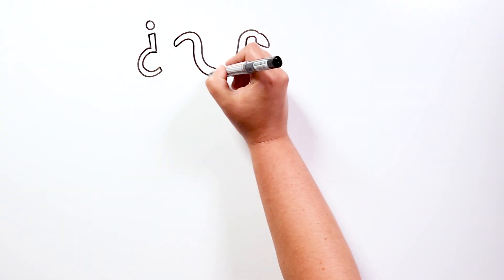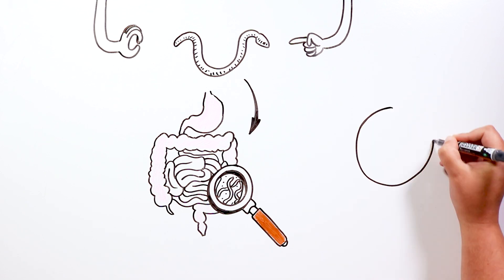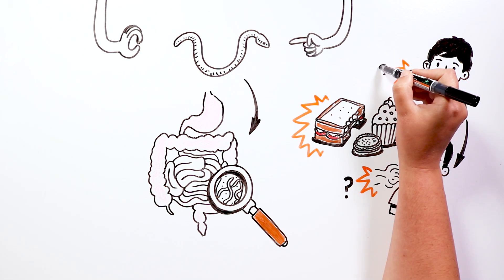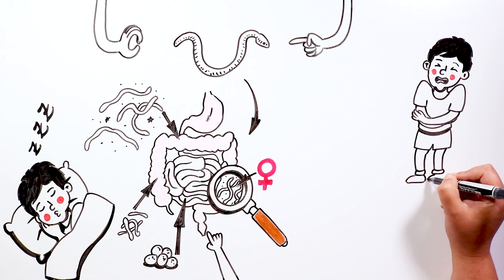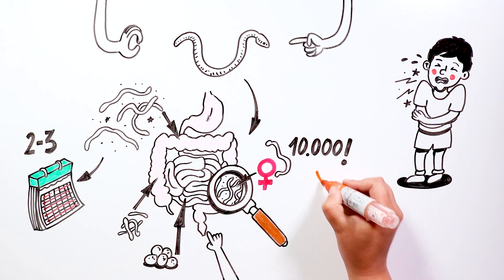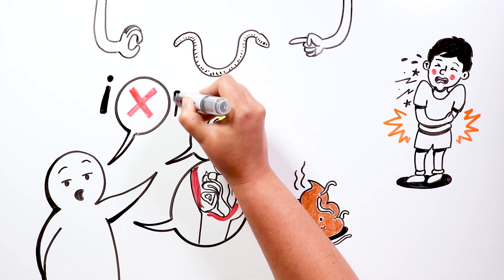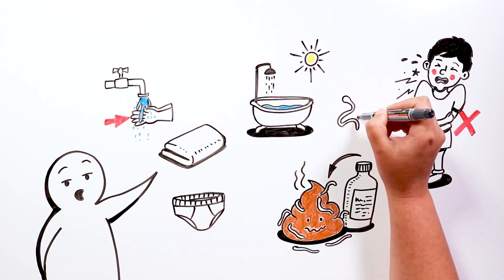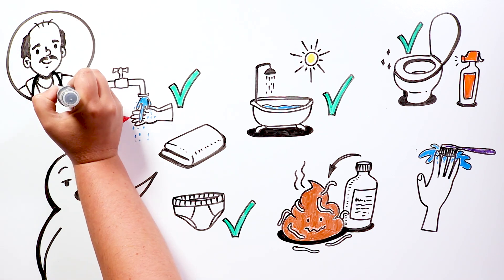INTESTINAL WORMS IN OUR FECES? | Draw My Life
Hello, tiktakers. Did you know that humans can have intestinal worms? This is what we popularly call the infection of the intestine caused by a worm called Enteróbius vermiculáris. These worms are also called oxyurids or pinworms, which is why the condition is also known as oxyuriasis.